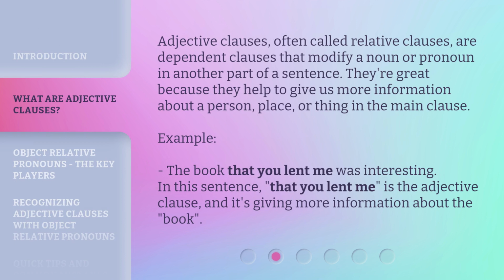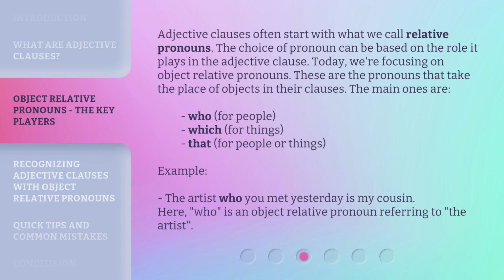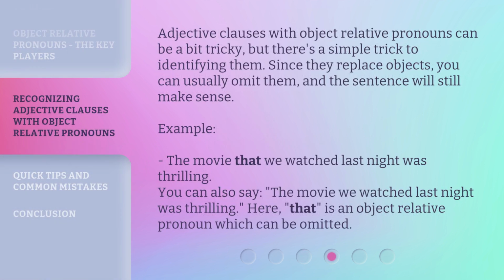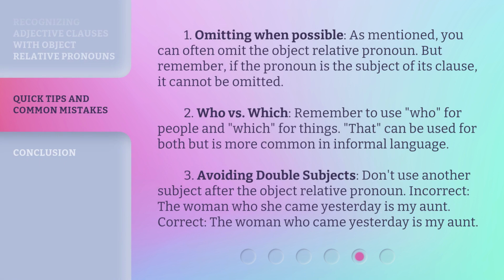Dive into Adjective Clauses: Object Relative Pronouns Unveiled!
Unveiling the Mystery of Adjective Clauses: Object Relative Pronouns Explained! • Dive deep into the fascinating world of English grammar with this video on Adjective Clauses. Learn all about object relative pronouns and how they play a crucial role in TOEFL and IELTS preparation. Discover the simple trick to identifying and understanding adjective clauses with object relative pronouns. Grab your notebooks and get ready to unlock the mystery!

00:00 • Introduction - Dive into Adjective Clauses: Object Relative Pronouns Unveiled!
00:36 • What are Adjective Clauses?
01:07 • Object Relative Pronouns - The Key Players
01:48 • Recognizing Adjective Clauses with Object Relative Pronouns
02:19 • Quick Tips and Common Mistakes